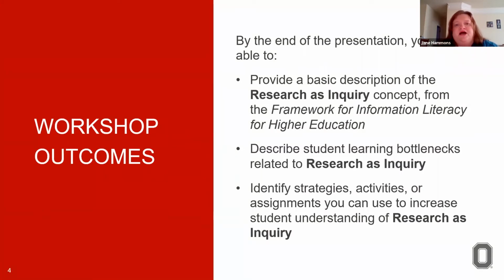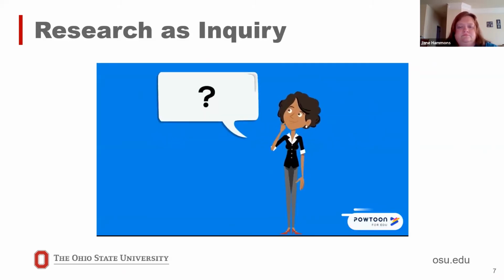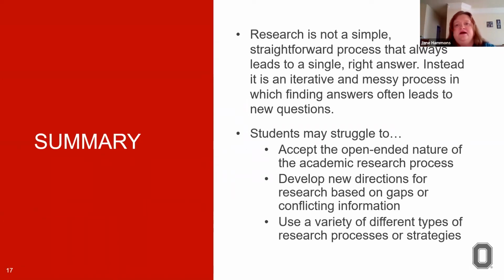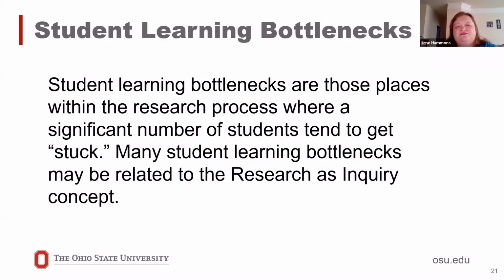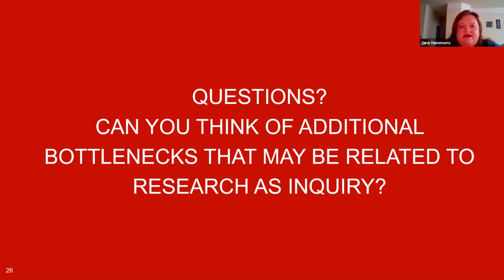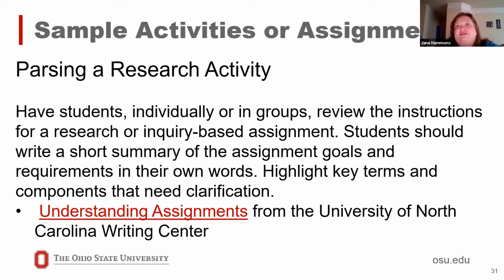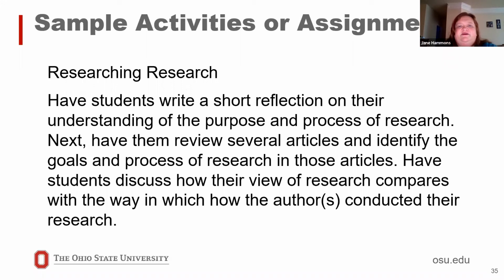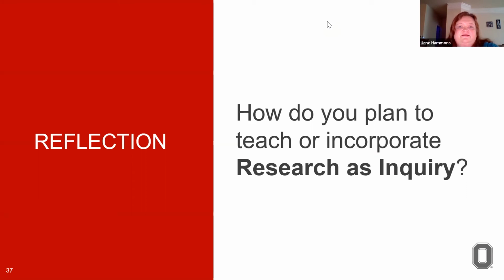Information Literacy Virtual Workshop Series: Research as Inquiry (June 4, 2020)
Studies show that students and instructors may have different understandings of the purpose and process of research. In order to effectively engage in the academic research process, it is important for students to develop an understanding of research as an iterative process of inquiry.  In this interactive workshop, you will identify some of the student learning bottlenecks that are related to this concept and learn practical strategies for helping students enhance their understanding of the academic research process.